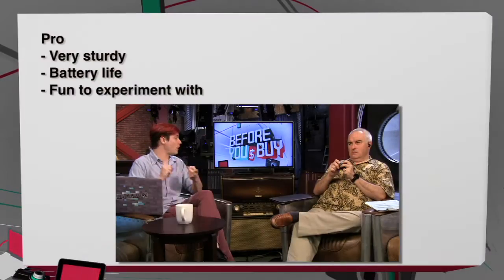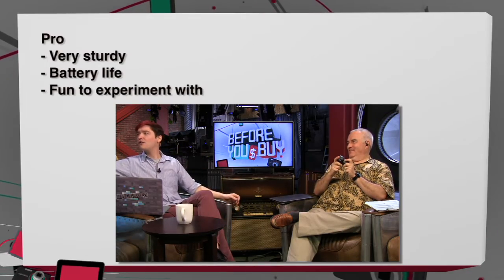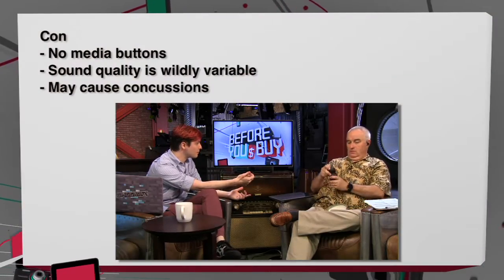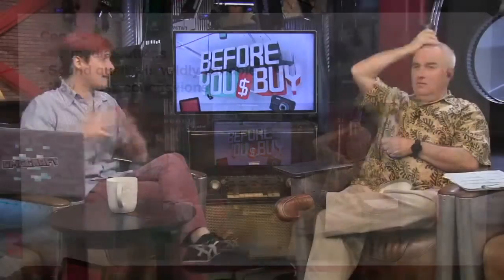Bass Egg Verb Review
Chad Johnson reviews the Bass Egg Verb on Before You Buy episode 160.